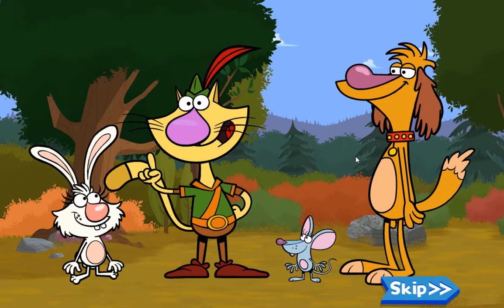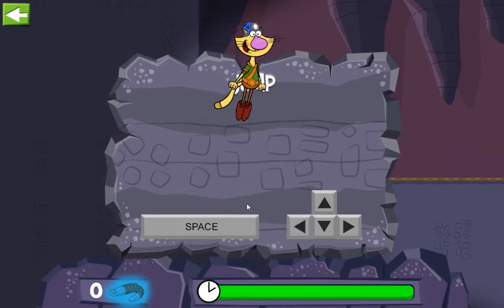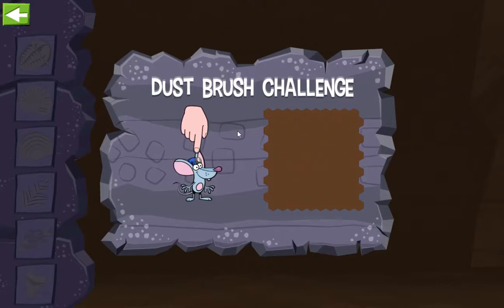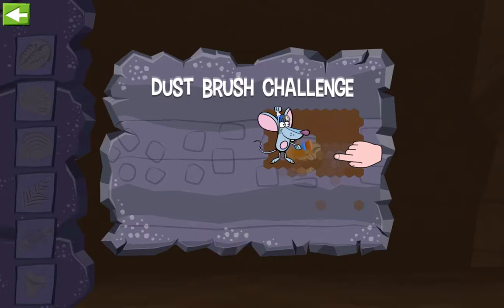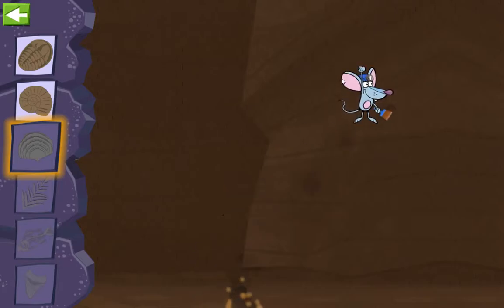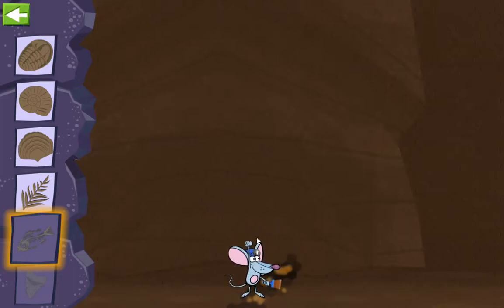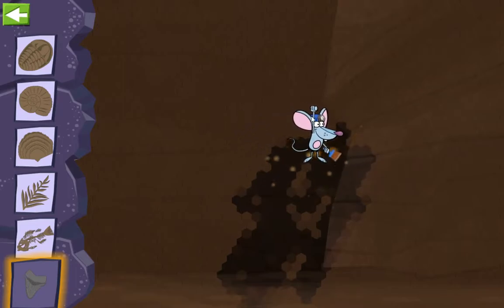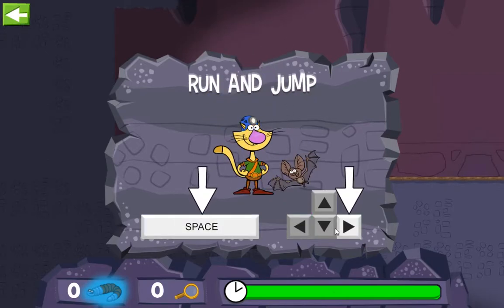Naturecat- Cave hunt